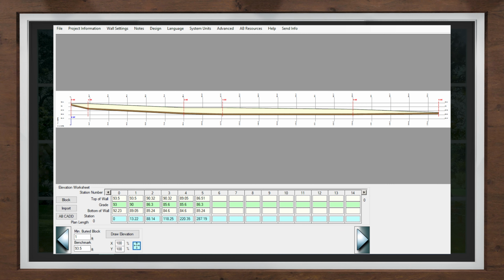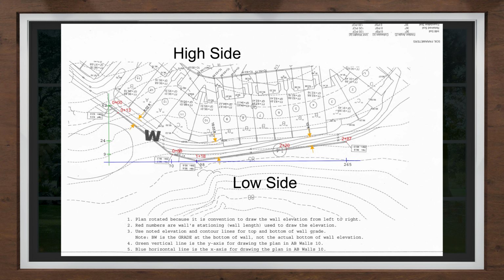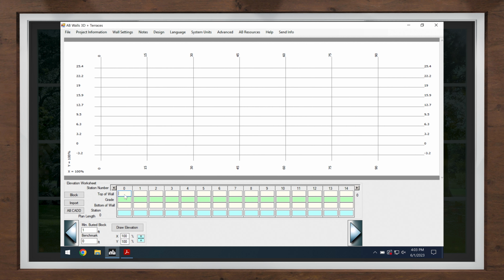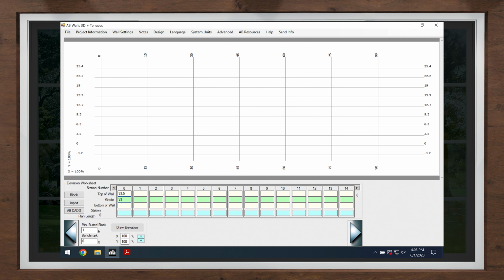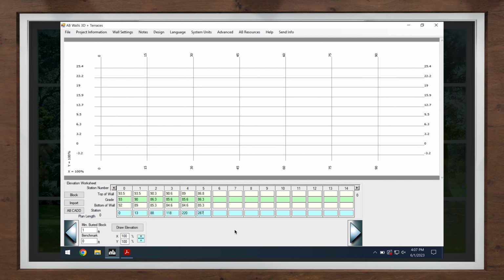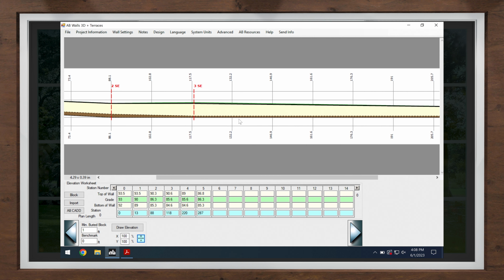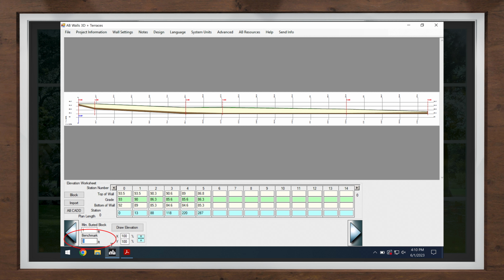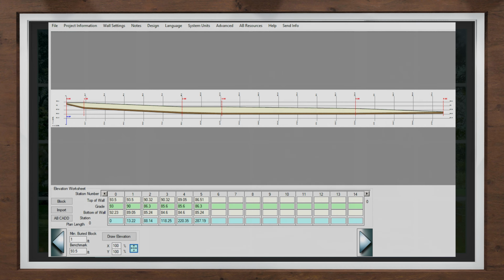Allan Block SRW Design Software - Elevation Worksheet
Create a front profile view of your retaining wall to model your site geometry. Set your top, grade, and bottom elevations at various points along the wall to build the profile. Control the datum or benchmark to align to the project site more closely. The created profile is used by AB Walls Design Software to prepare a material estimate for the total number of blocks.